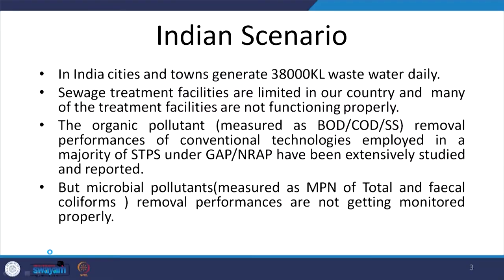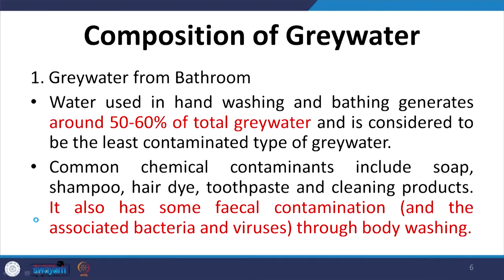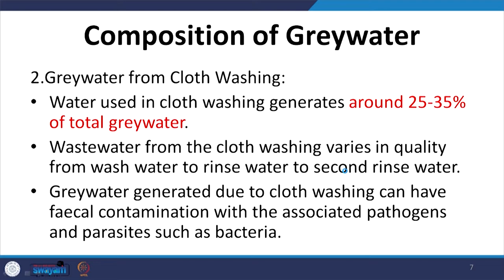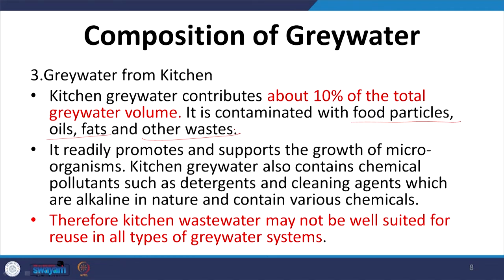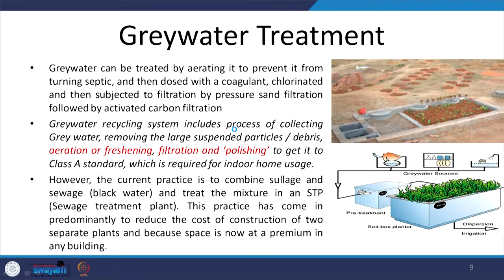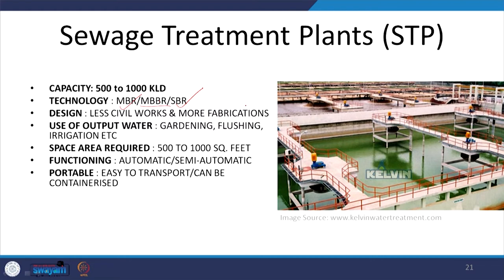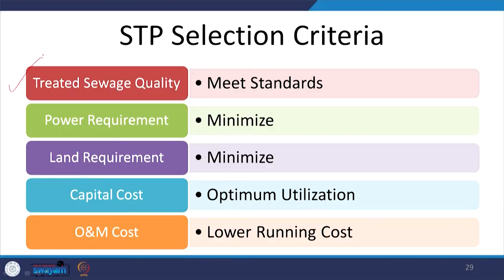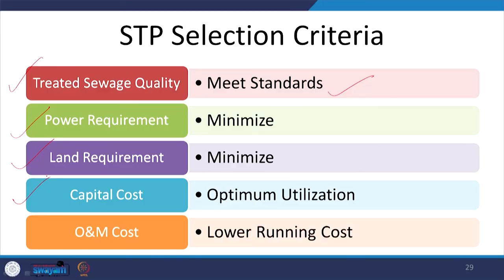Lecture 29 Water Conservation - IV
In this video, treatment of waste water and reuse of treated waste water are explained.